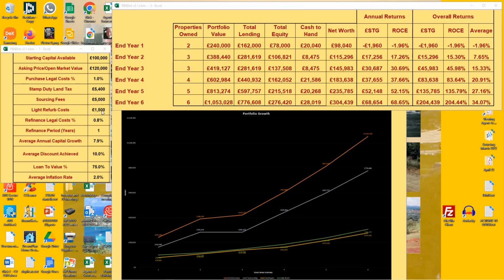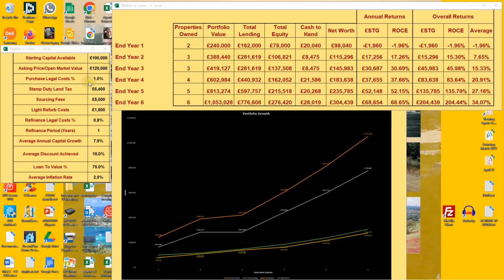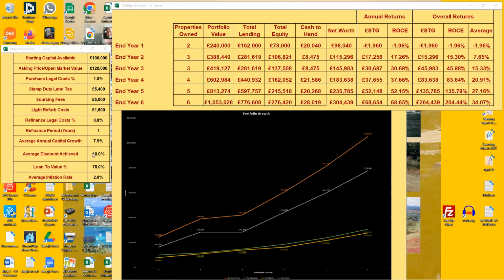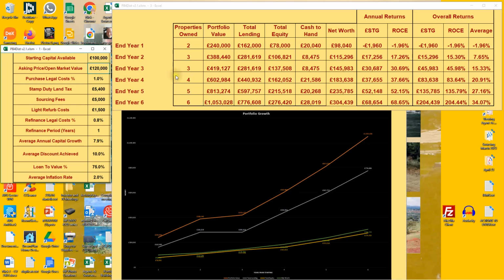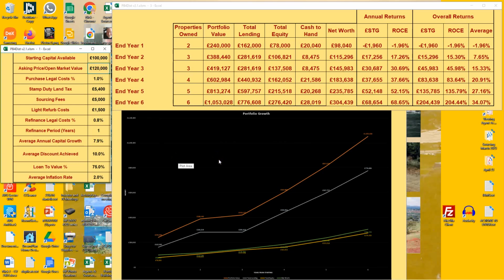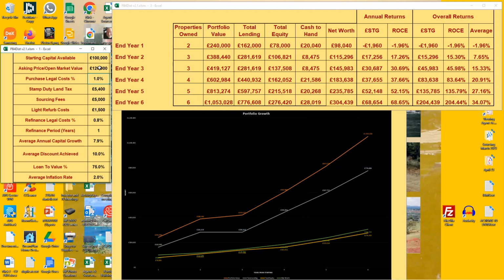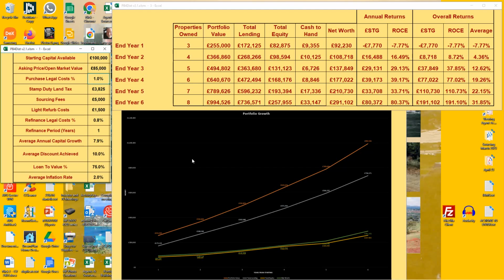Asking Price / Open Market Value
This video demonstrates the effects of purchase price on portfolio growth. It discusses the relationships between Open Market Value, Discount and eventual Purchase Price and touches on the different ways of viewing and using the relationship between these factors.